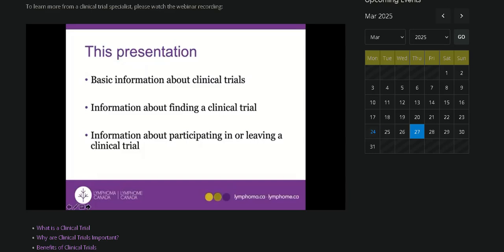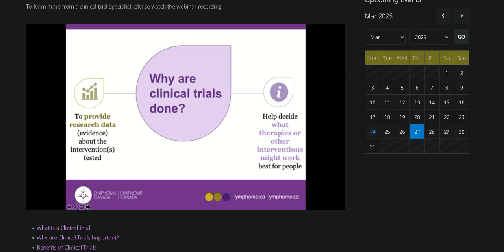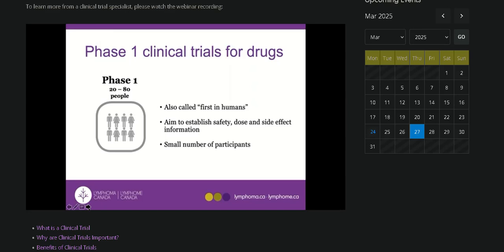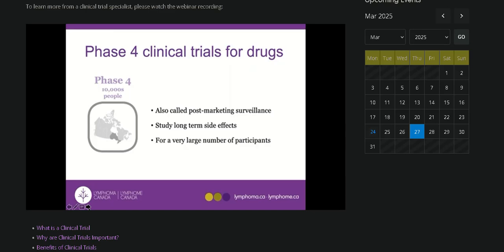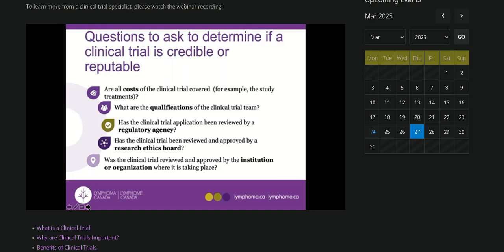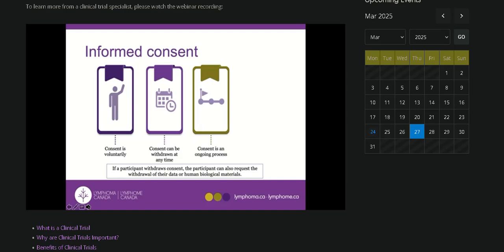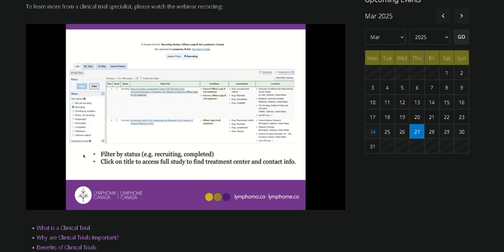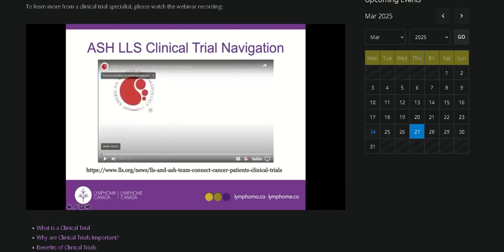hodgkins clinical trials information to help everyone